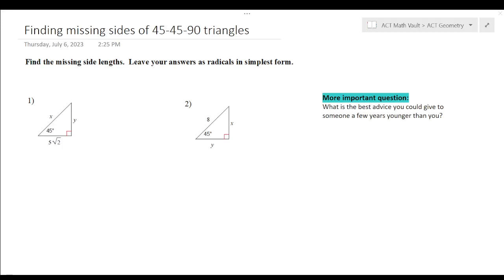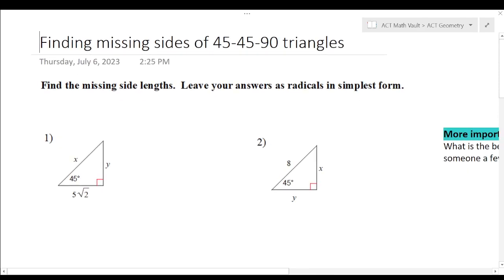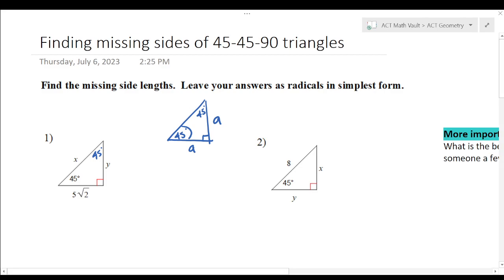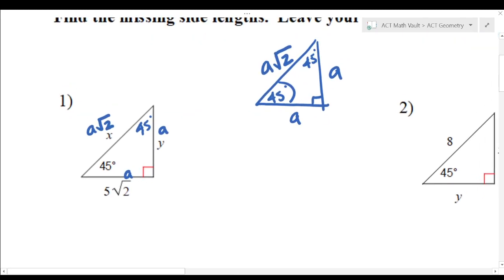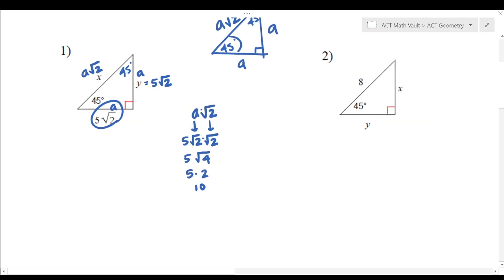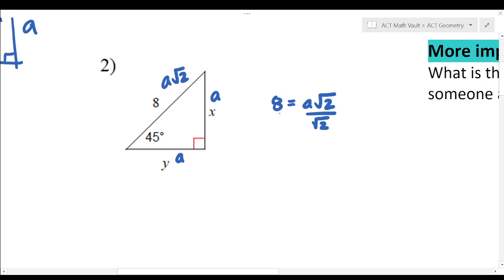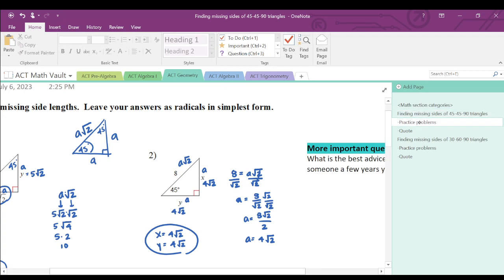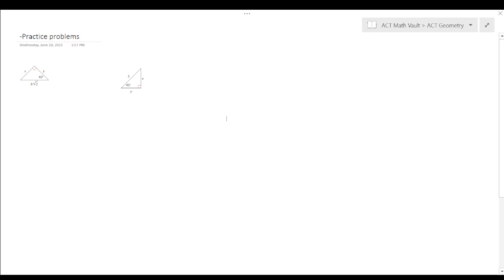How to find missing sides of 45-45-90 triangles quickly and simply! |ACT Prep| Geometry